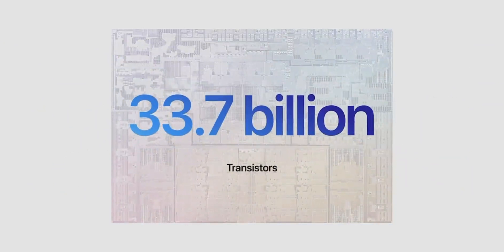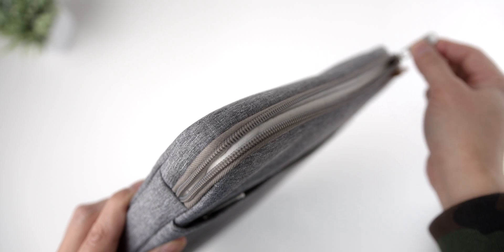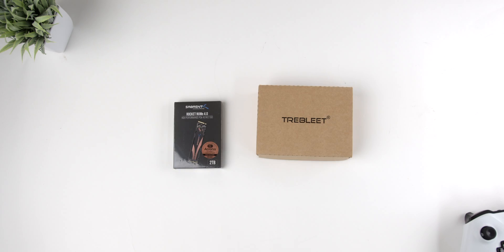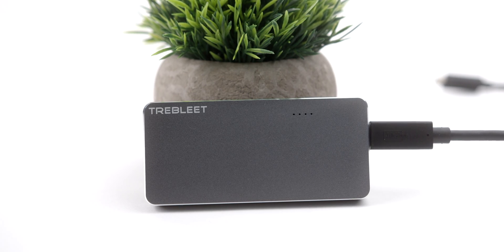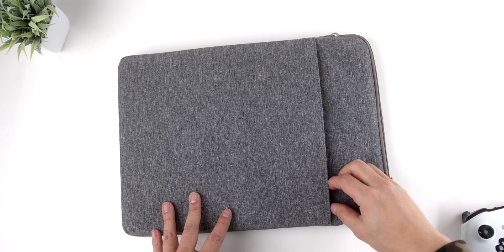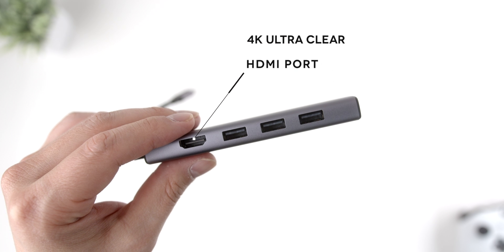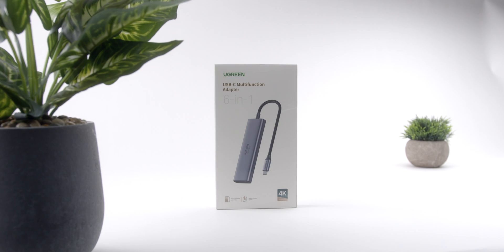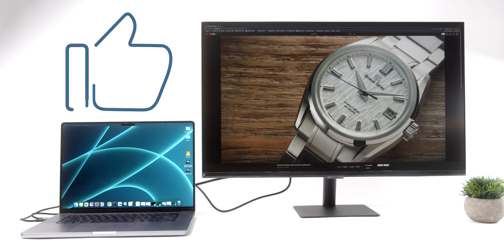Best Accessories for the MacBook Pro 2022!!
1. Inatech MacBook Pro Sleeve
2. Sabrent Rocket NVME SSD
3. TREBLEET SSD Thunderbolt Enclosure
4. UGREEN 4k USB-C HUB
5. Mac Shortcuts Sticker

This a review going over the ultimate MacBook Pro accessories for 2022!!
The new M1 Pro and M1 Max MacBook Pros are some of the best computers on the planet right now, and having these ultimate MacBook pro accessories can really help you fully leverage what these MacBooks have to offer.

Timecodes
0:00 - Intro
0:10 - MacBook Pro Accessories Overview
1:24 - Inatech MacBook Pro Sleeve
2:57 - DIY Thunderbolt SSD
5:05 - UGREEN 4K USB-C Hub
10:13 - Mac Shortcuts Sticker

My Gear:
1.Sony A6600
2. Panasonic G7
3. Sigma 18-35mm F/1.8 Lens
4. Blue Yeti Microphone
5. Rode Video Micro
6. 2015 iMac
7. Bose QC25 Headphones
8. Divoom Timebox Speaker
9. Limo Studio Lamps